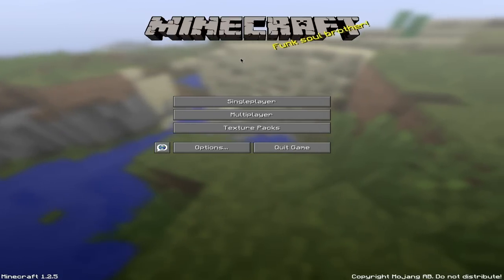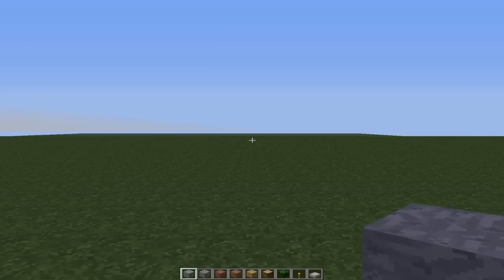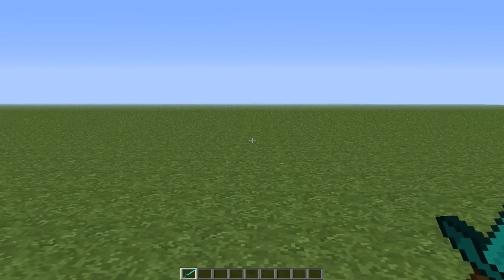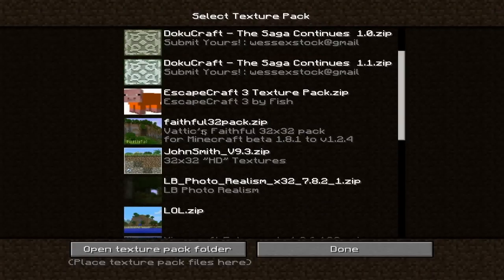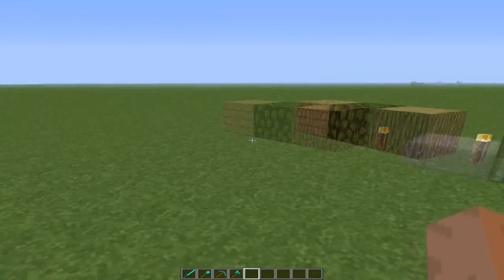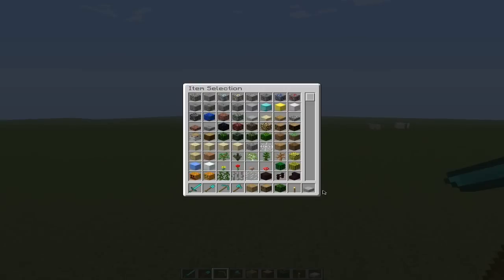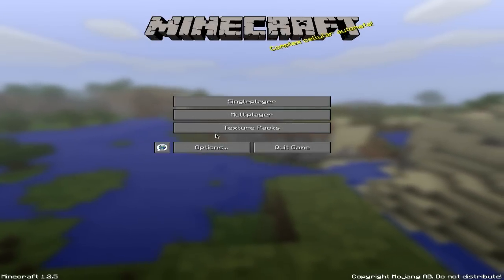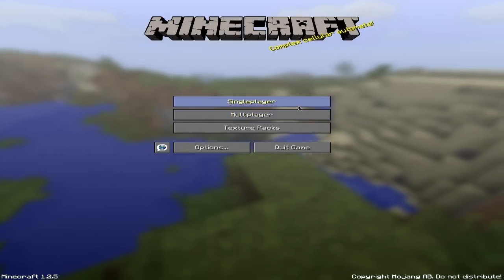Faithful Texture Pack Minecraft 32x32